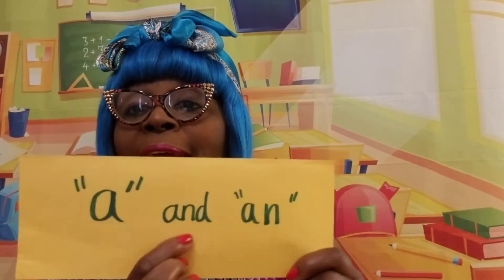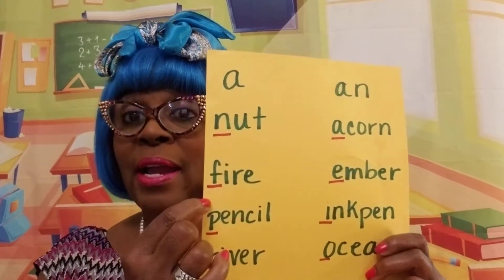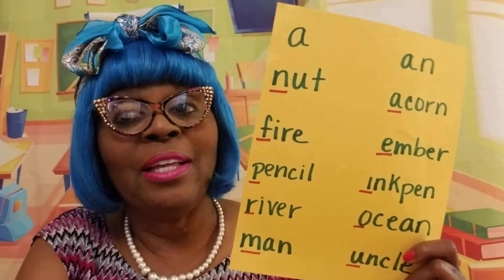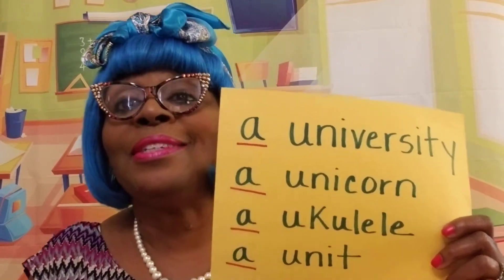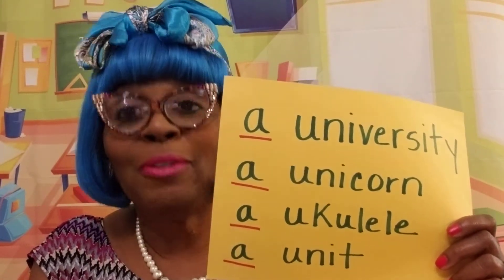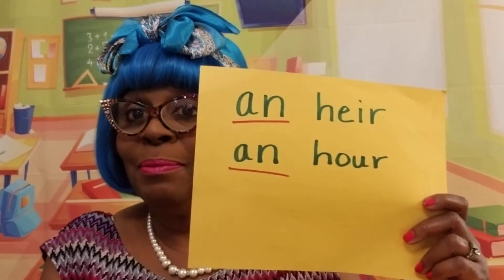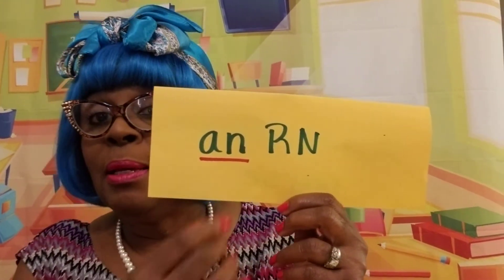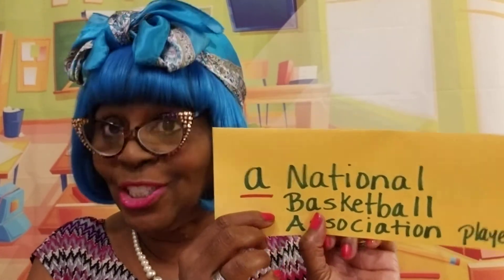Remote Learning Tip FromNancy Golden: Using a and an correctly.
Nancy Golden shares how to use the indefinite articles of "a" and "an" correctly.